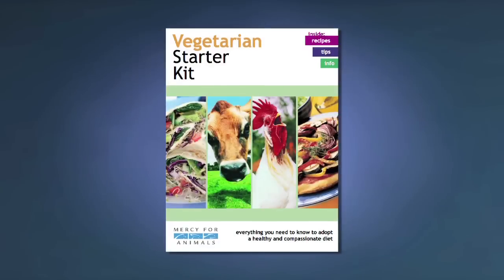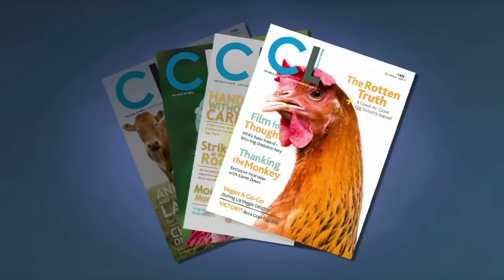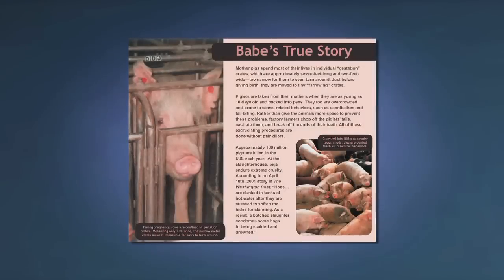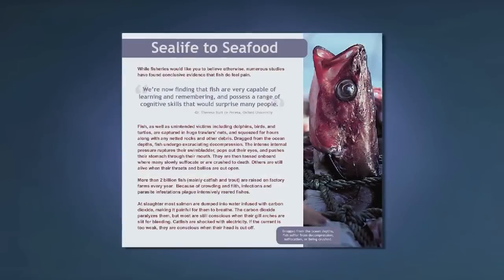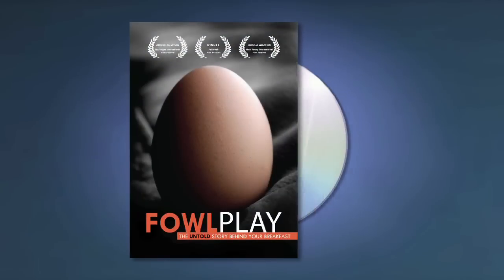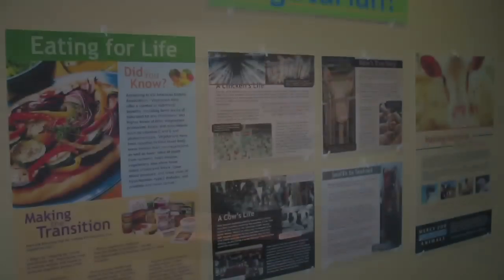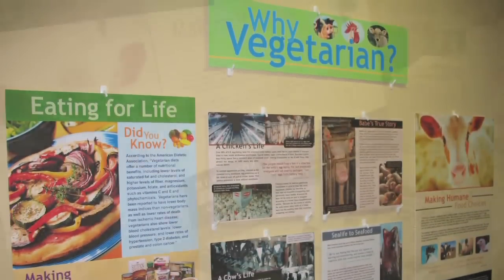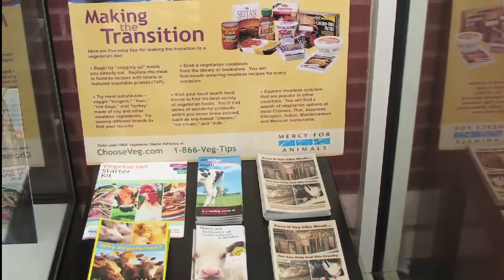MFA's Library Outreach Campaign: Sowing Seeds of Compassion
Education is key to liberation. Established community centers where knowledge and ideas abound and flow freely, public libraries are an ideal space to share information regarding the numerous benefits a plant-based diet has in improving our health, preserving the environment and protecting animals.

Through Mercy For Animals' pro-active, education-focused Library Outreach Campaign, community centers nationwide have been welcome hosts of our attention-grabbing and thought-provoking pro-vegetarian exhibits. Comprised of multiple panels and accompanying materials, the exhibits powerfully illustrate the disturbing reality of factory farming, countered with inspiring tips on preventing farmed animal abuse and information on moving toward a healthy and humane diet.

Seeking to make facts, ideas and data regarding vegetarianism, compassionate cooking, factory farming, and animal ethics and advocacy more accessible and visible, a second tier to MFA's Library Outreach Campaign consists of donating books, resources and documentary films on such issues to libraries nationwide.